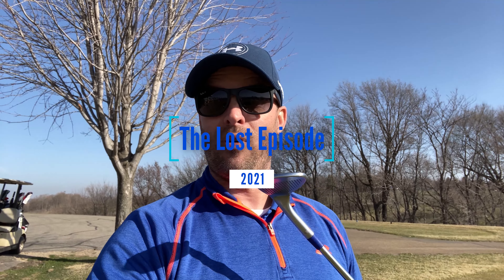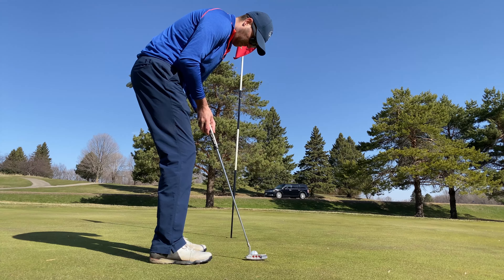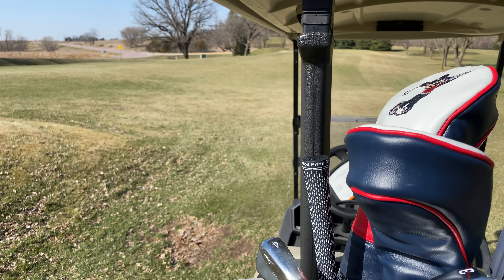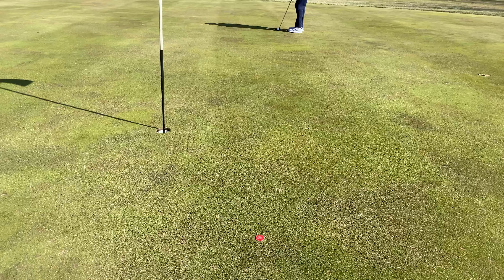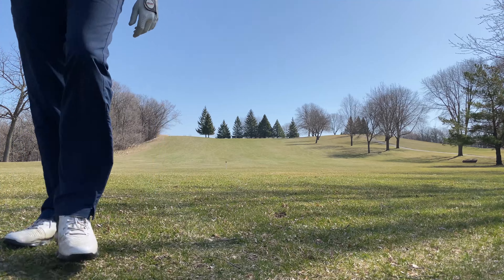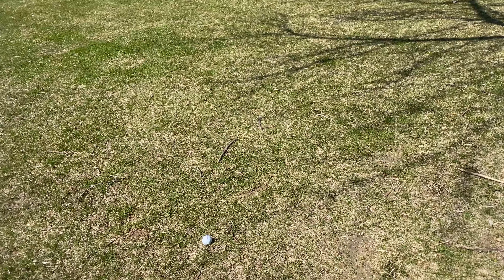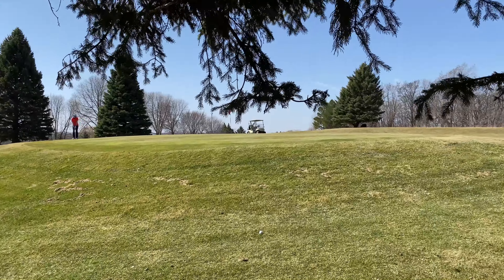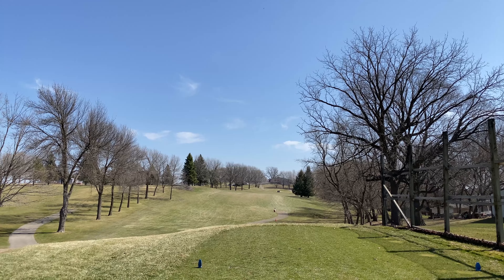The Lost Episode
I recorded this almost a year ago but never edited or posted.  It is deemed The Joshua Plan Golf Lost Episode